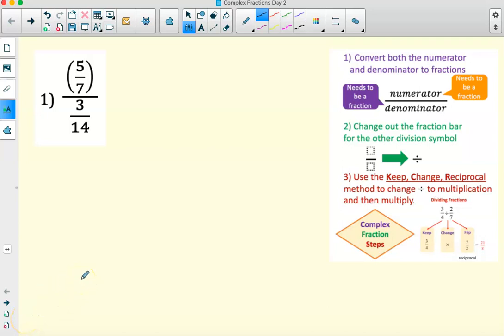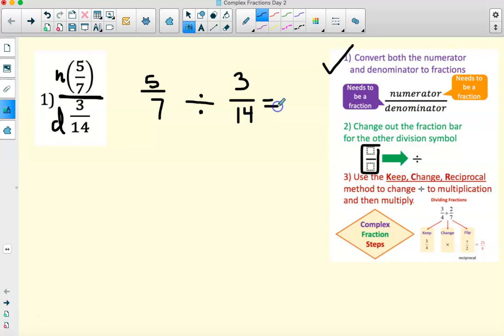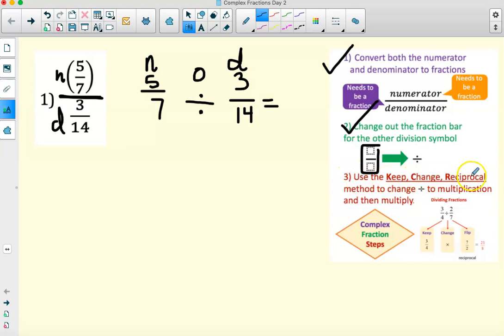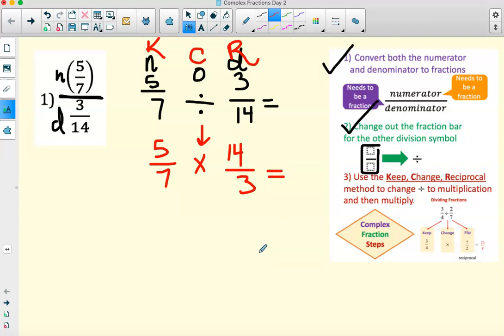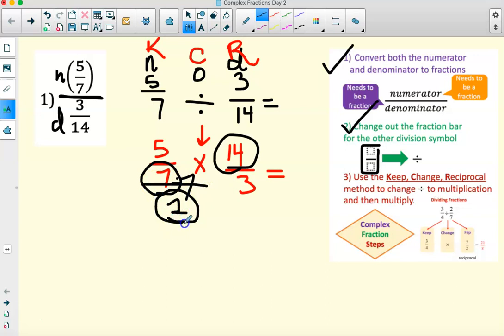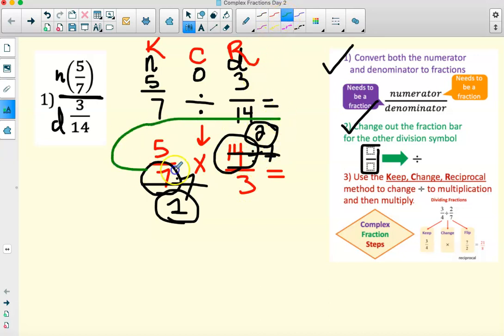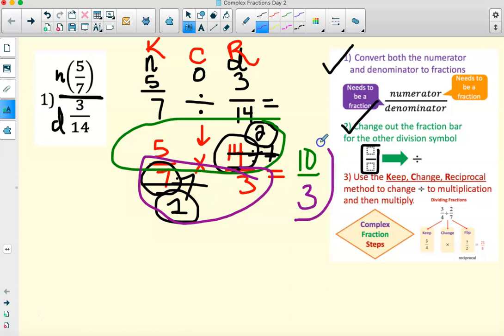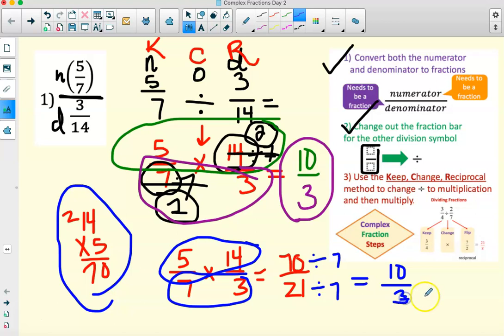Day 2: Complex Fractions Problem 1